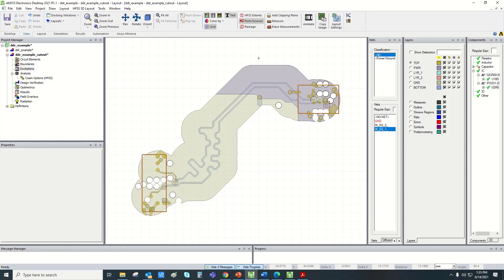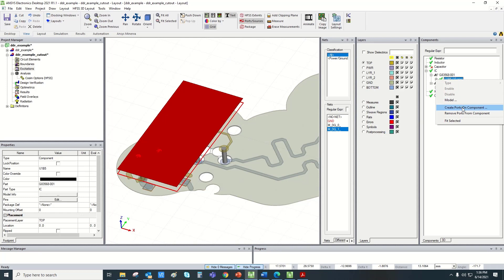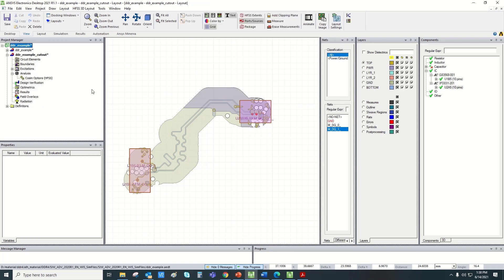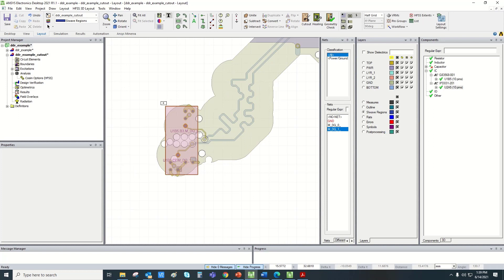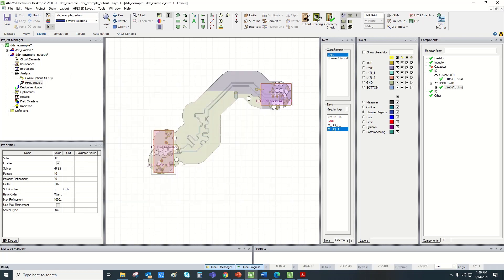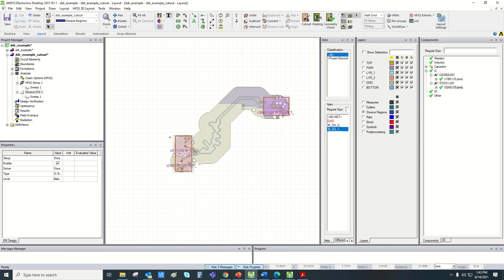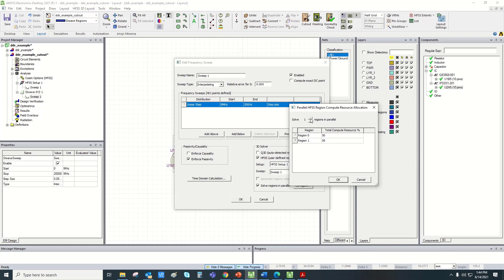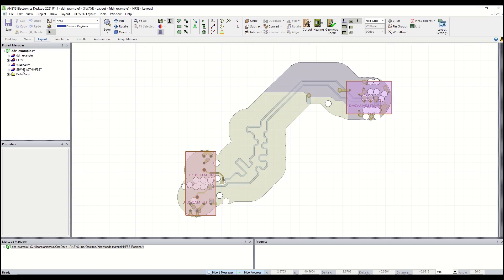SIwave Region in HFSS 3Dlayout | Hybrid simulation to High Speed PCB simulation more than 10GHz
2.5 D solvers are less accurate beyond 10GHz, because it didn't conside the current in Z direction (I through Via), complex transitions in the traces, etc. Method combines 2.5D solver of SIwave and 3D HFSS for better accuracy of S parameter more than 10 GHz Band.